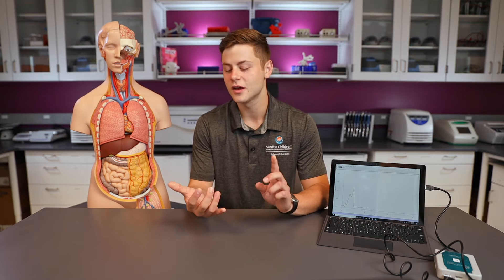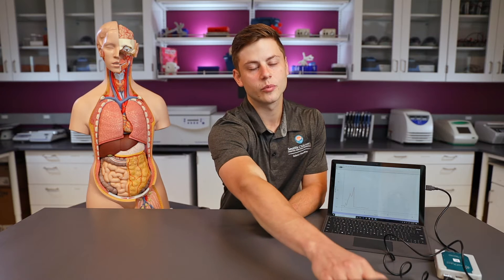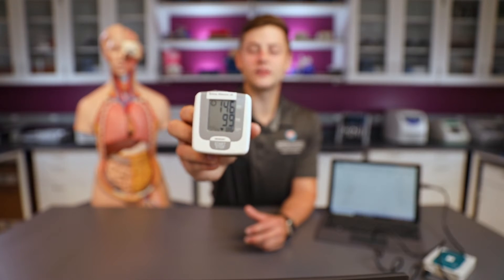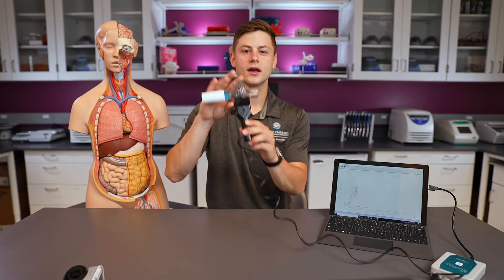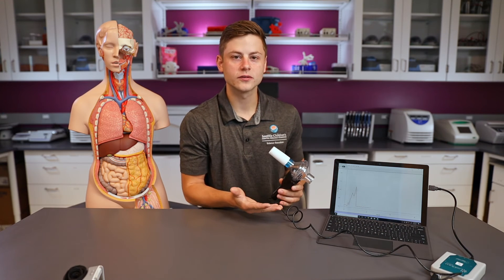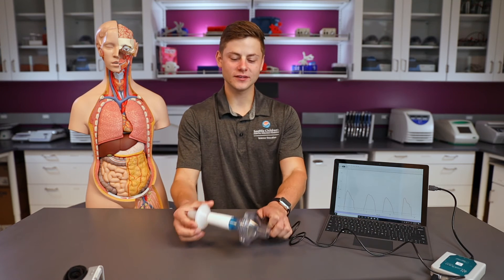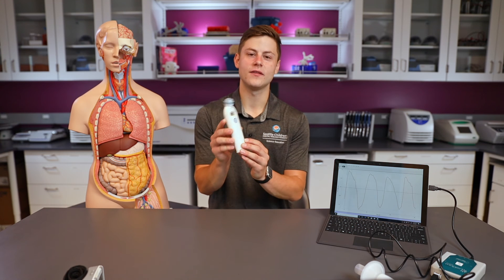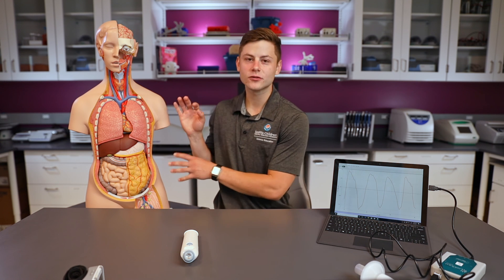Vital Signs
Learn about your vital signs and how health care professionals monitor these measurements to make sure you are staying healthy!

0:00 Introduction
0:22 Body Systems
1:02 Vital Signs
2:43 Blood Pressure and Heart Rate
7:55 Respiratory Rate
13:28 Temperature